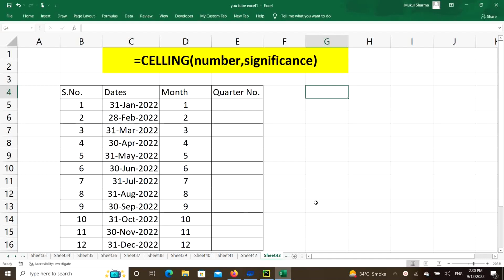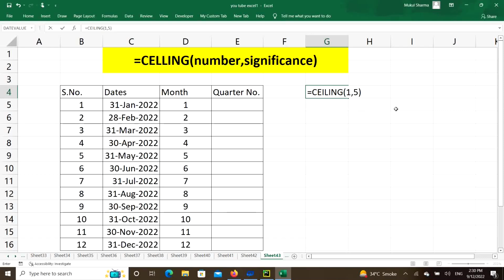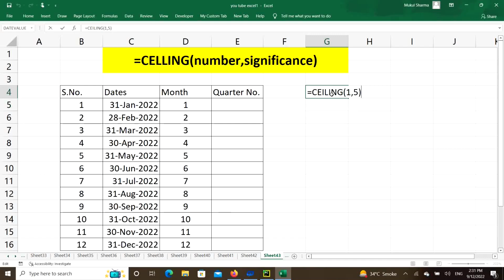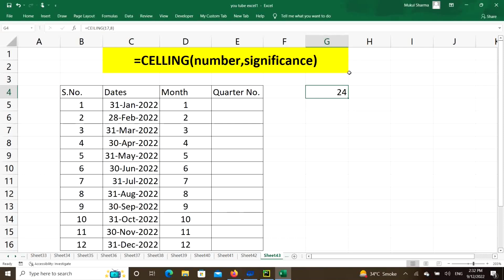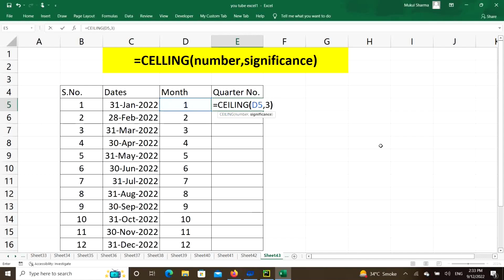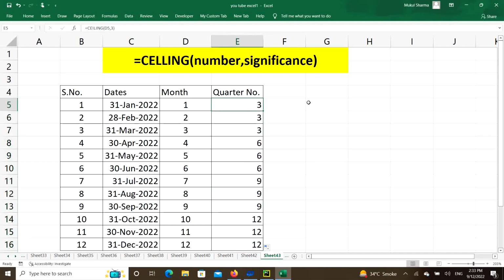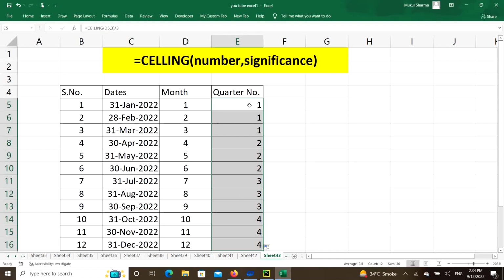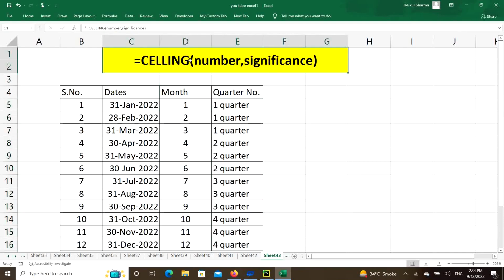How to find quarter of month with Celling Function in excel ?